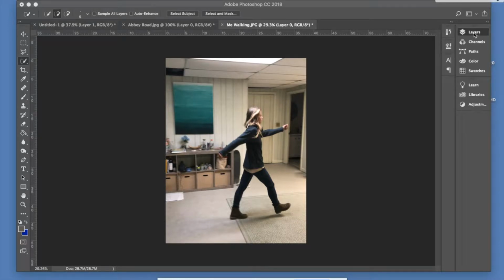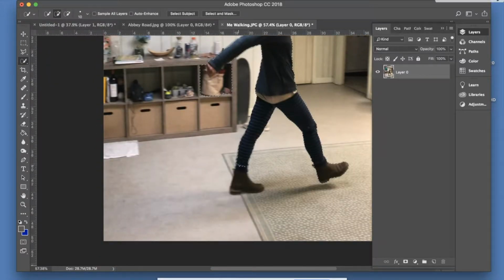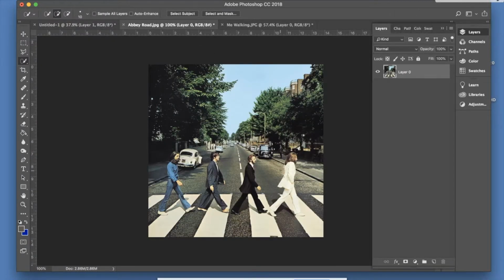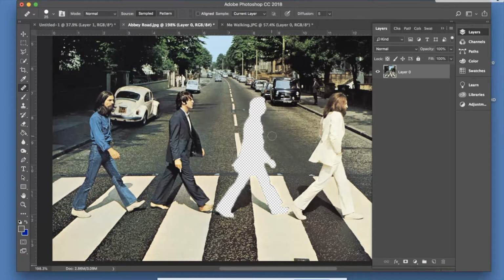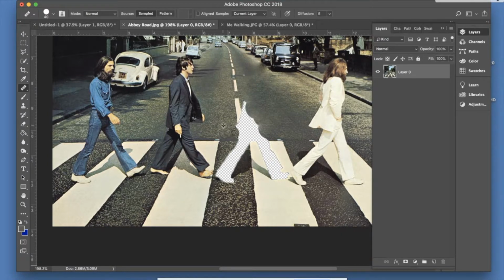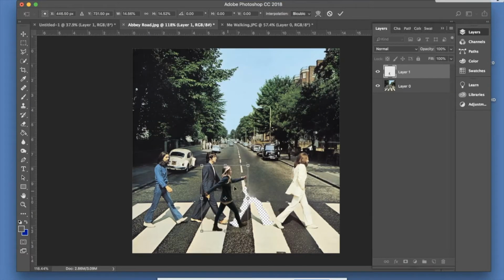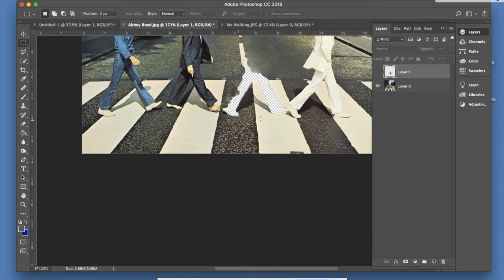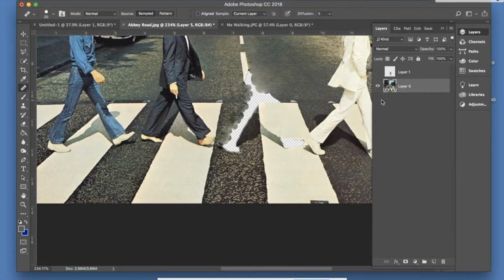Emily Hubbard - Image Challenge 5 - Photoshop How To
This video is to help explain my process of removing elements from existing photos and how to add new ones in Photoshop.